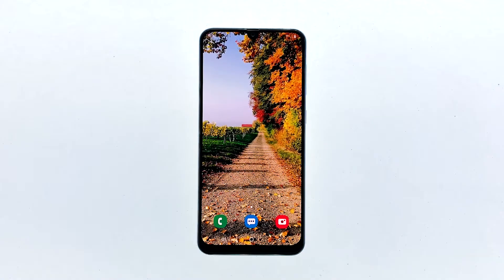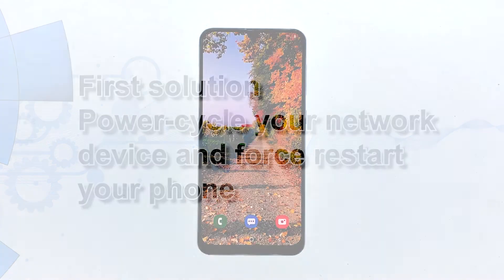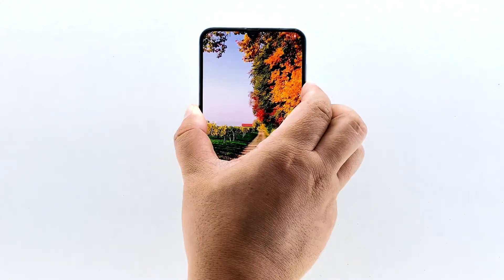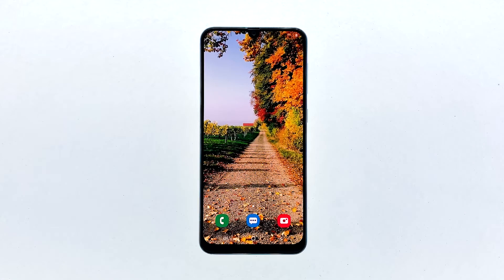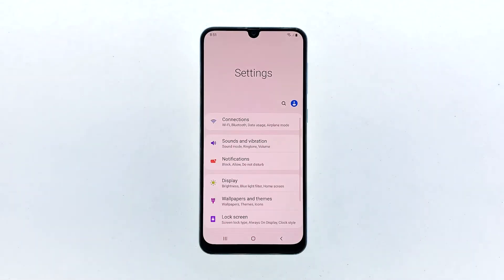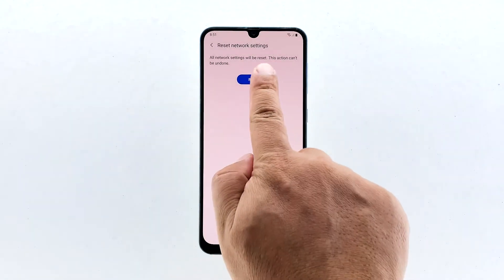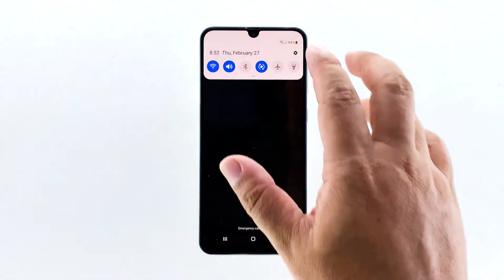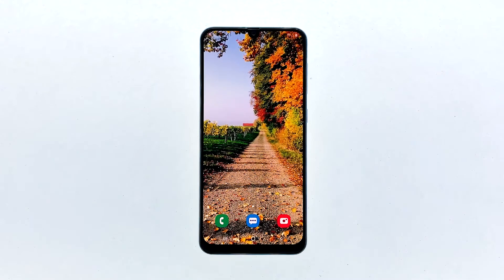Galaxy A20 Keeps Disconnecting From Wi-Fi. Here’s The Fix!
Smartphones like the Galaxy A20, even if they’re entry-level devices, shouldn’t have issues connecting to a network. However, some users reported that their phone keeps disconnecting from Wi-Fi without apparent reason or cause.

Most of the time, we often think that the problem can be with the phone but if the issue occurred all of the sudden, the network device might be the culprit. The best thing you can do is to troubleshoot both your phone and your router to know why a problem like this occurs.